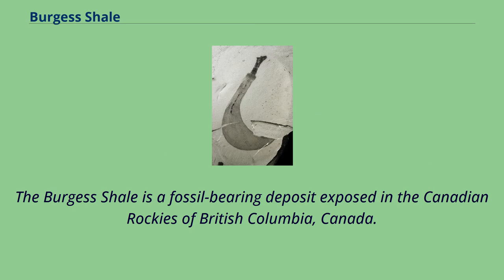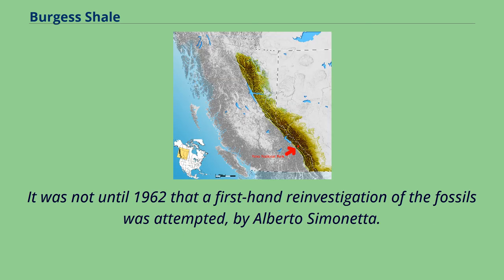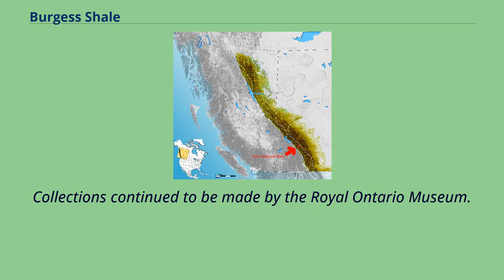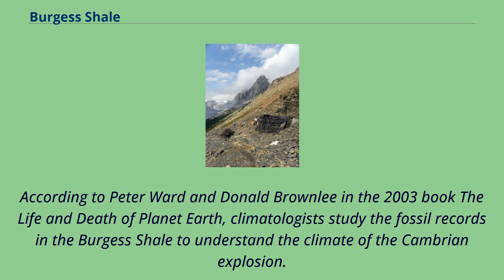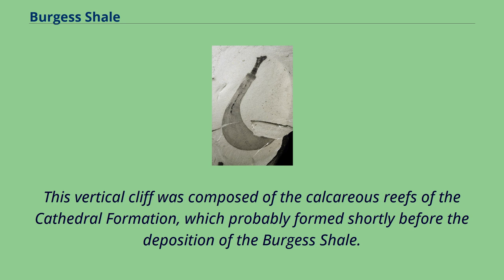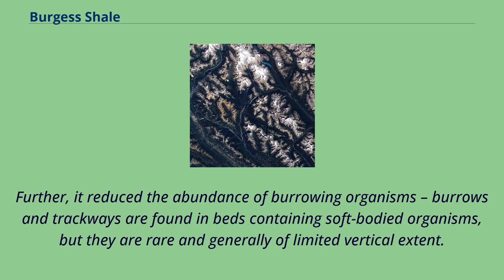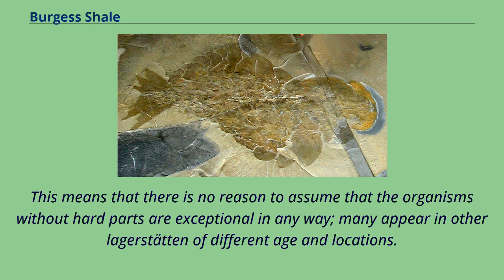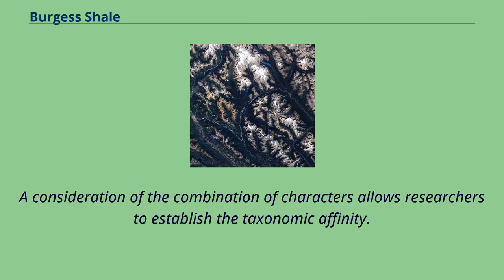Burgess Shale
The Burgess Shale is a fossil-bearing deposit exposed in the Canadian Rockies of British Columbia, Canada.
It is famous for the exceptional preservation of the soft parts of its fossils.
At 508 million years old （middle Cambrian）, it is one of the earliest fossil beds containing soft-part imprints.
The rock unit is a black shale and crops out at a number of localities near the town of Field in Yoho National Park and the Kicking Horse Pass.
Another outcrop is in Kootenay National Park 42 km to the south.
The first complete Anomalocaris fossil found.
The Burgess Shale was discovered by palaeontologist Charles Walcott on 30 August 1909, towards the end of the season's fieldwork.
He returned in 1910 with his sons, daughter, and wife, establishing a quarry on the flanks of Fossil Ridge.
The significance of soft-bodied preservation, and the range of organisms he recognised as new to science, led him to return to the quarry almost every year until 1924.
At that point, aged 74, he had amassed over 65,000 specimens.
Describing the fossils was a vast task, pursued by Walcott until his death in 1927.
Walcott, led by scientific opinion at the time, attempted to categorise all fossils into living taxa, and as a result, the fossils were regarded as little more than curiosities at the time.
It was not until 1962 that a first-hand reinvestigation of the fossils was attempted, by Alberto Simonetta.
This led scientists to recognise that Walcott had barely scratched the surface of information available in the Burgess Shale, and also made it clear that the organisms did not fit comfortably into modern groups.
Excavations we...